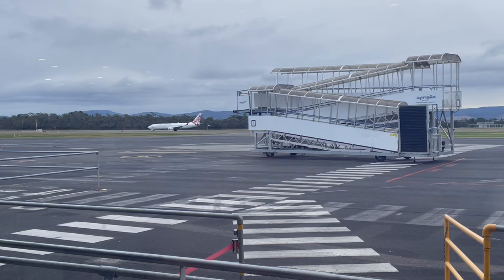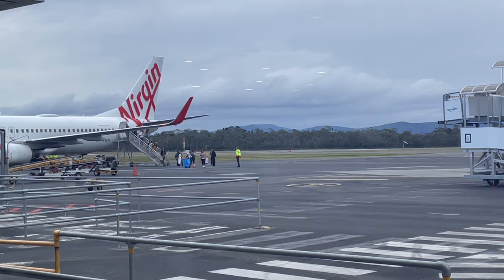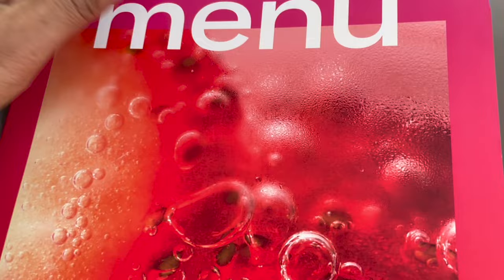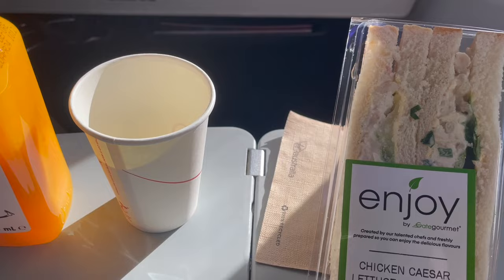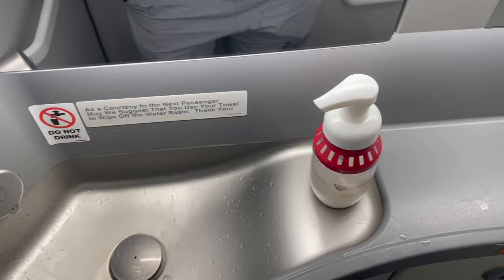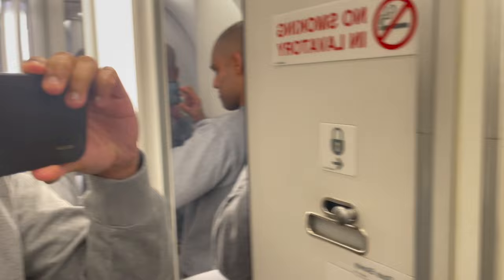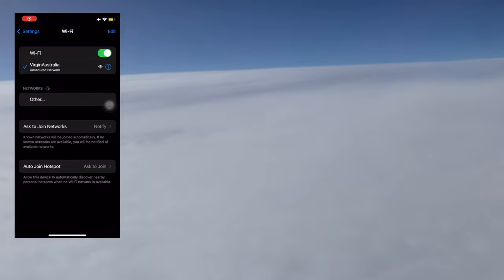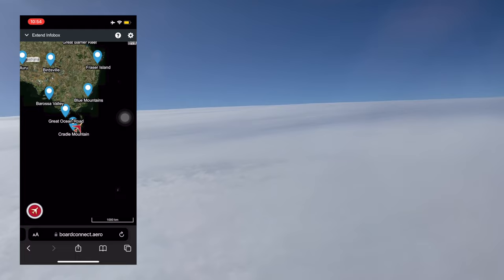The SAD truth behind my 14 HOUR Virgin Australia delay 🇦🇺 ✈️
Hey there! I'm an Australian based content creator showing you the world from my home in Tasmania. I make Airline reviews and weekly travel videos dedicated to bringing you all that the aviation industry brings.
Today, we’re getting delayed for 14 hours and losing money on hotel accommodation. Experiencing a flip side of Virgin Australia!

Instragram:  @nilskyproductions

As always, your feedback goes a long way. I'm on a mission to accumulate 1000 subscribers by the year end and your feedback goes a long way!